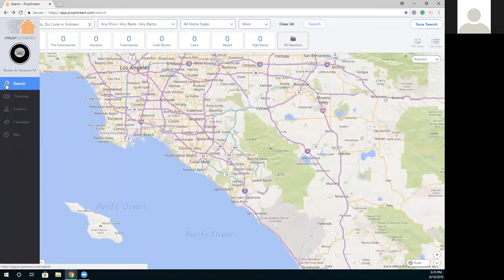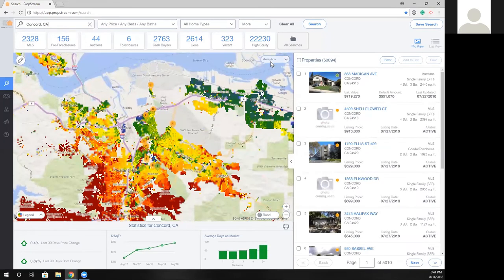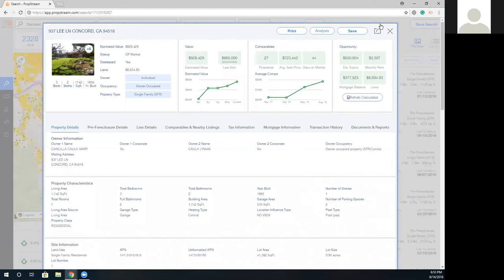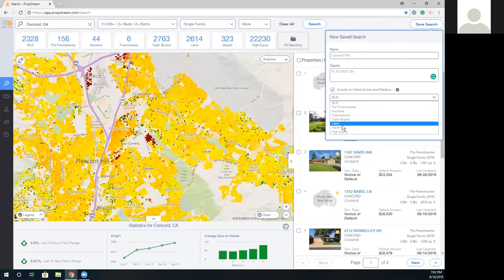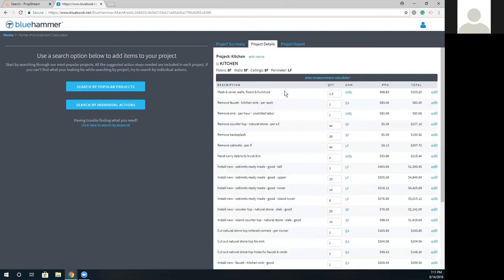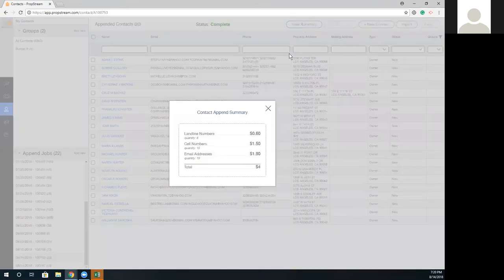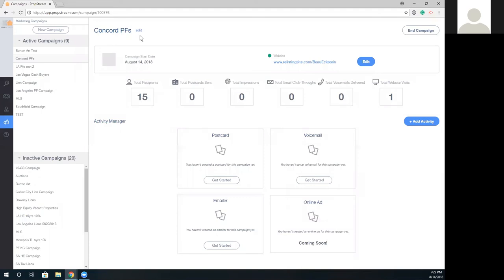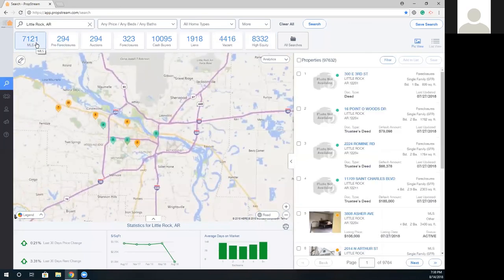Ninja Software to Find Off Market Deals and Market Directly to Them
We had something special on August 14th. I hosted an online meetup where we will be looking at a new tool that can help you locate off-market properties.

Below is a little more about the capabilities of this program.

Primary benefits

- Locating on and off-market properties (distressed or not)
- Generating lead lists
- Vetting properties
- Assessing risk
- Calculating feasibility
- Calculating rehab costs
- Marketing to prospective sellers and buyers

The software allows the user to combine any number of criteria and then extract lists of properties that meet an exact investment profile. We have nationwide coverage for the following:

- Pre-foreclosure
- MLS properties
- Bank-owned
- Cash buyers
- Free and clear
- High equity
- Vacant properties
- Non-owner occupied
- Tax, IRS, HOA, and utility liens
- Bankruptcy
- Divorce

The software will then display the following data points for each property:

- Full property details (up to 125 relevant fields)
- Comps (automated and user defined)
- Nearby MLS listings
- Neighbor information
- Estimated value
- Estimated equity
- Estimated monthly rent (each property is assessed
- separately)
- Outstanding loans
- Mortgage Balances
- Tax information
- Owner information (owner / non-owner occupied, out of state,
- vacant, etc.)
- Local market trends
- Average days on market
- The average price per Square Foot
- Current versus historical inventory
- Bing Mapping and Street View
- Property Snapshot (status, open liens, on or off
- market, etc.)

And, as they say, much, much more!